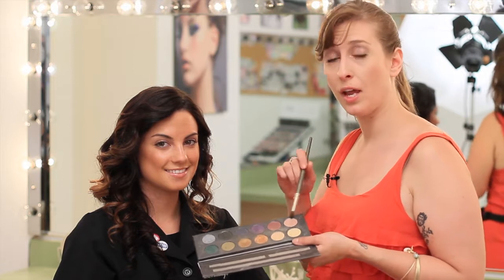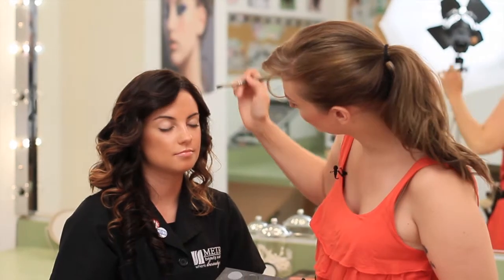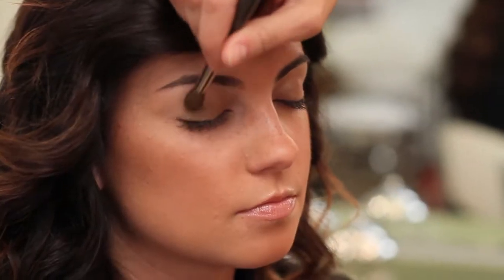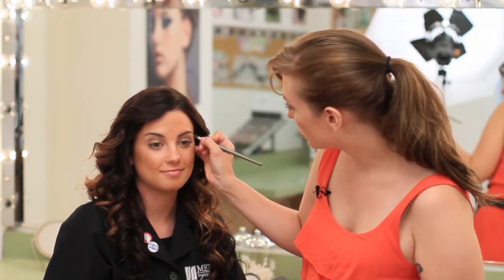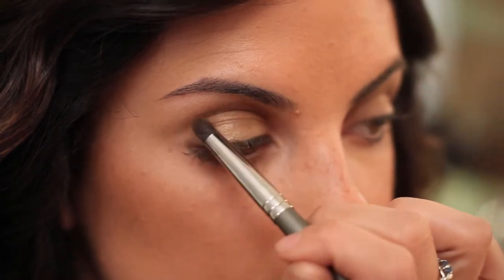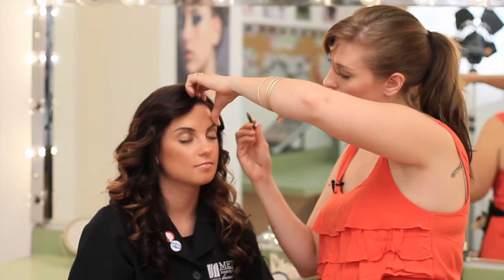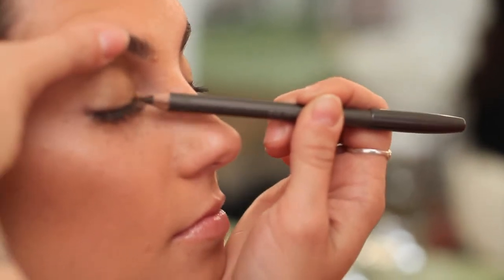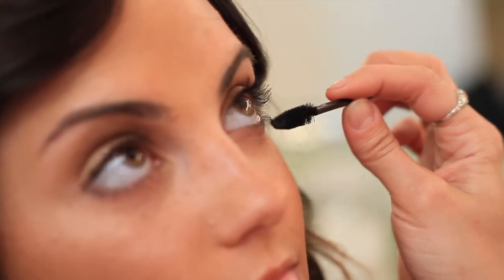Bronzy Smoky Eye Makeup Tutorial From Metro Beauty Academy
How-to Create a Bronzy Eye From Mud and Metro Beauty Academy

About Metro:
You aspire to create beautiful people. Chic, sophisticated, edgy and dramatic are terms that frequently describe your cool attitude and savvy personality.

If you were born to transform the ordinary into extraordinary, you've come to the right place. Metro Beauty Academy will provide you with the necessary tools to embark on a successful career in the ever-evolving and exceptionally competitive beauty industry.